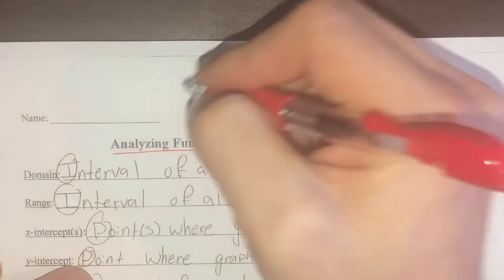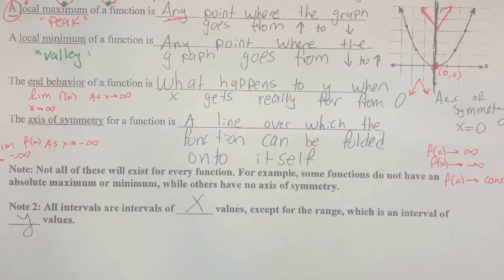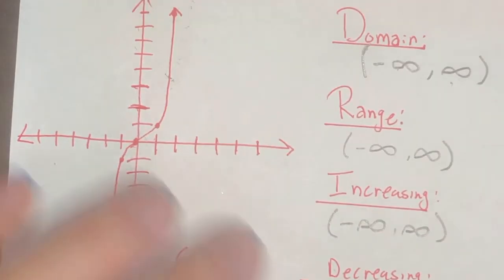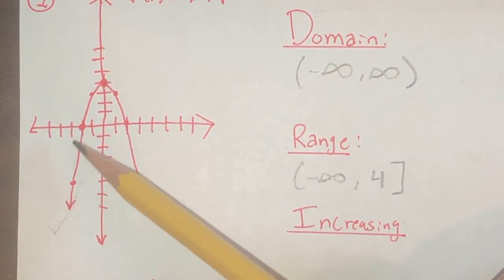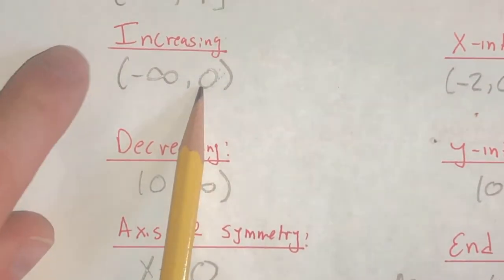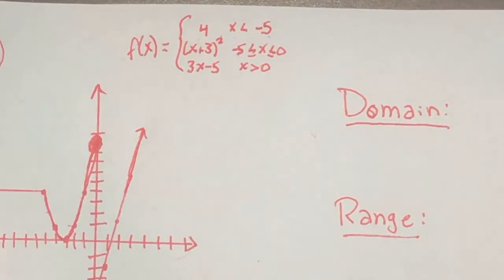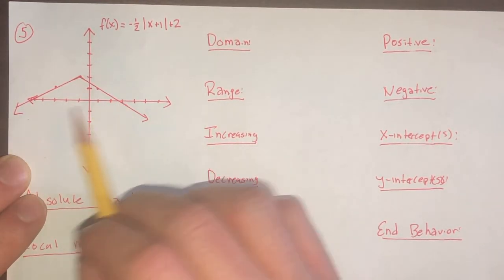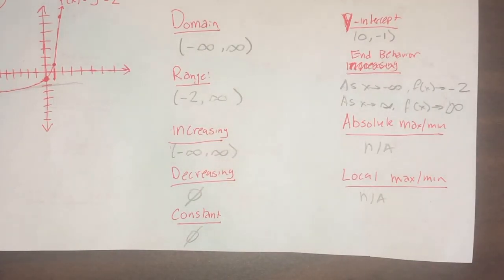Function Analysis Intro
Time Links:
0:00 - Intro
1:13 - Recap of Analysis Terms with Examples
12:30 - Function 1 (Cubic, I Do)
23:38 - Function 2 (Quadratic, We Do)
34:17 - Function 3 (Absolute Value, You Try!)
41:18 - Function 4 (Piecewise, We Try)
48:54 - Function 5 (Absolute Value, You Try!)
54:23 - Function 6 (Exponential, You Try!)
57:42 - Closing Remarks